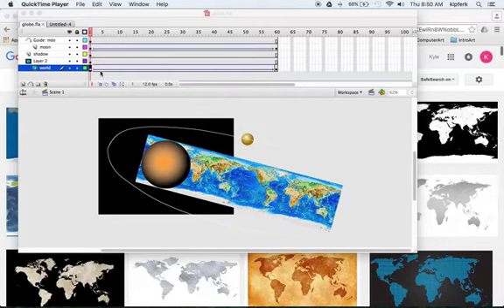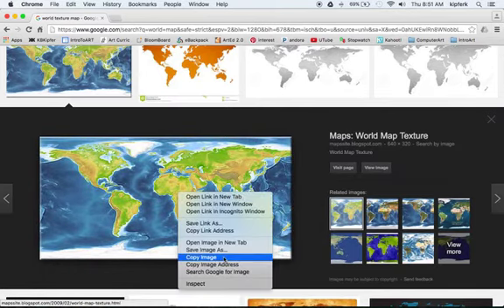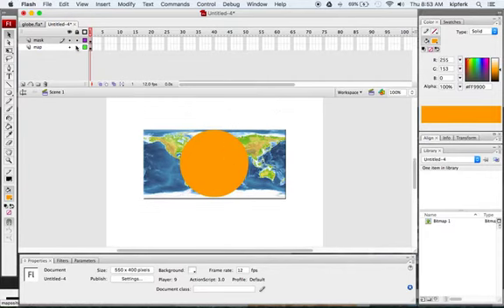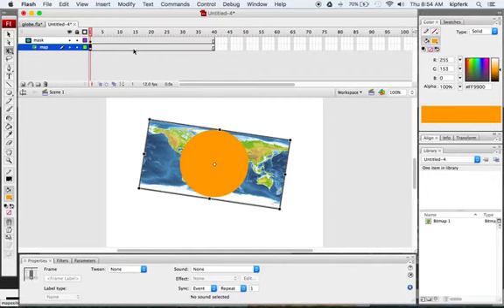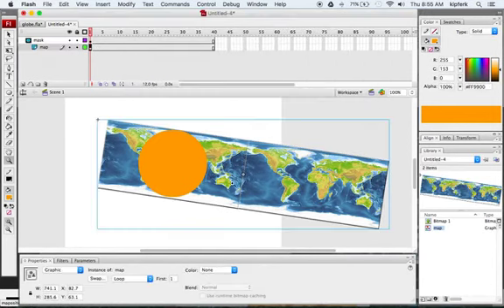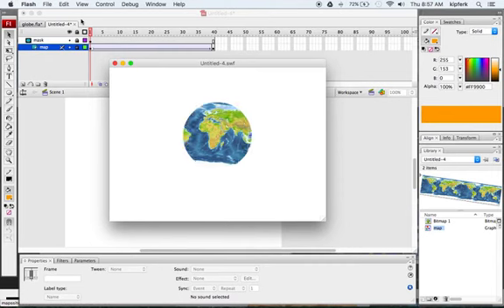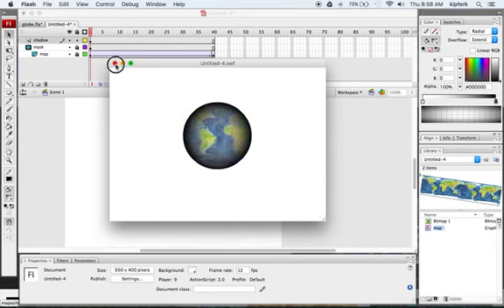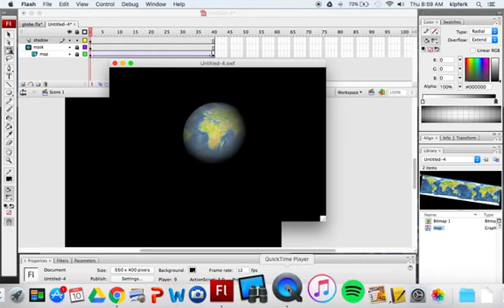Globe Animation in Flash Part 1